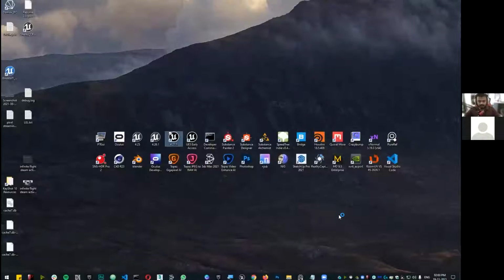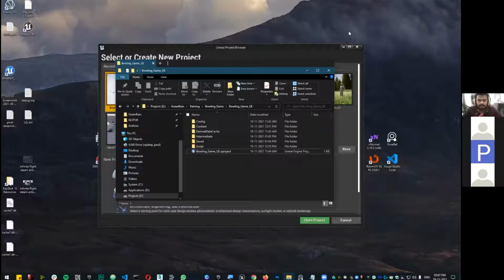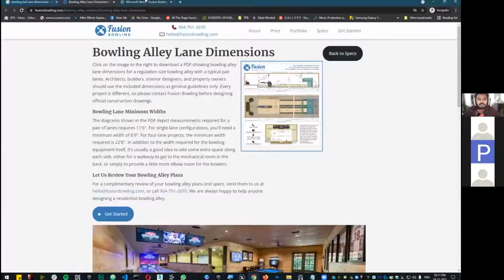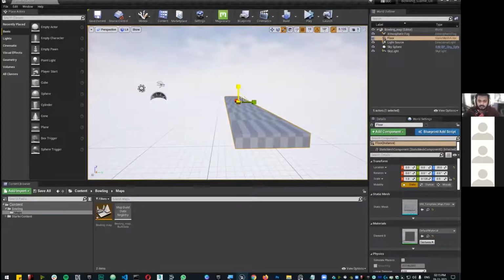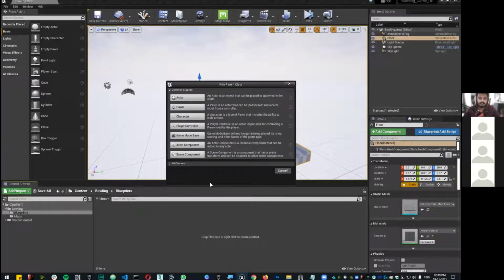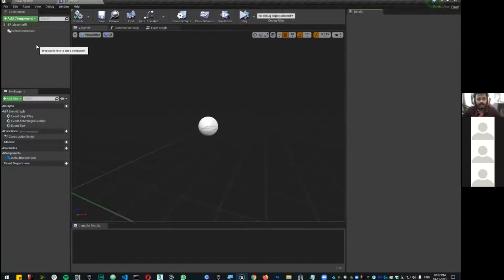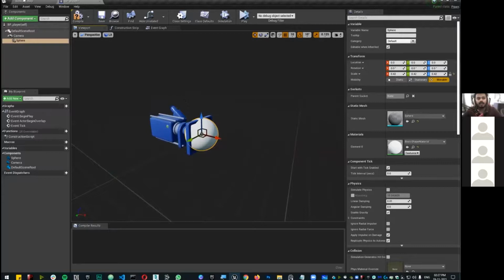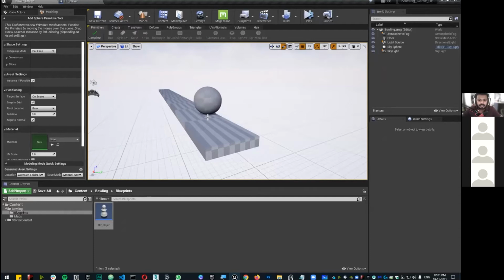Event Highlight: IGDX Technical Workshop Unreal Class Session 2